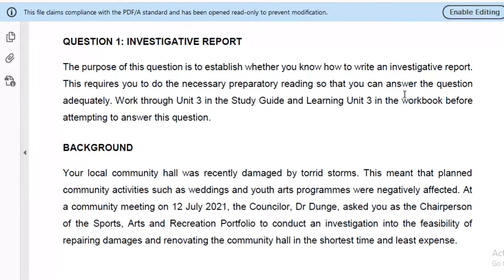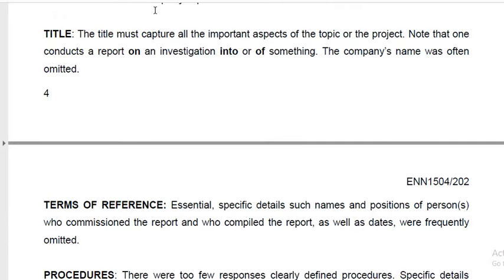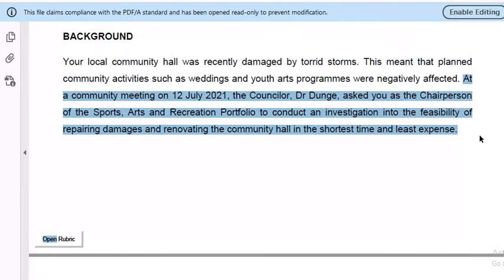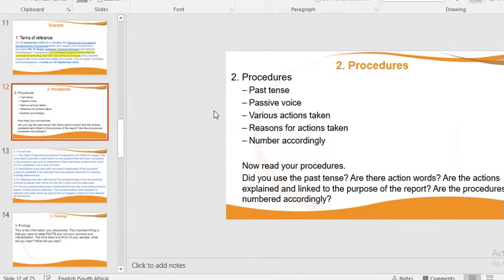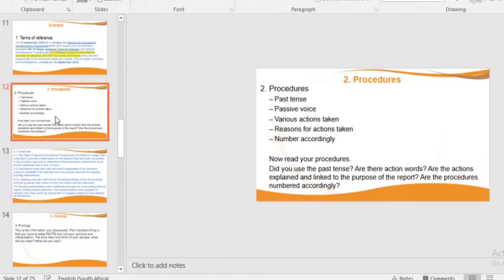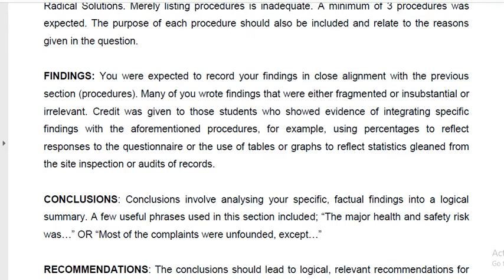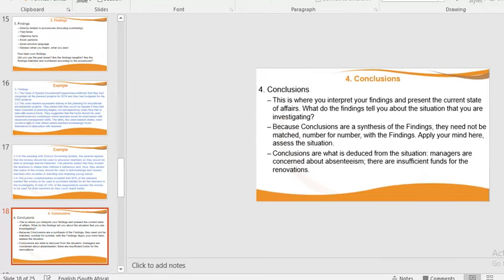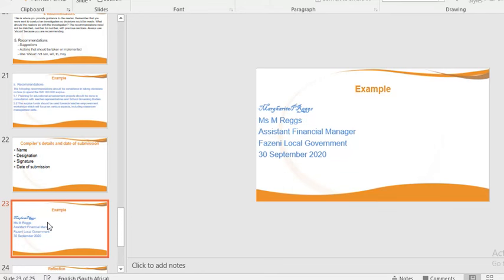ENN1504 ASSIGNMENT 02 INVESTIGATIVE REPORT SEMESTER 2 2022